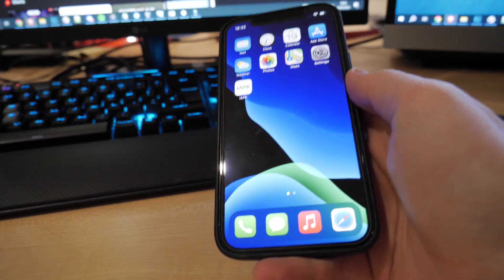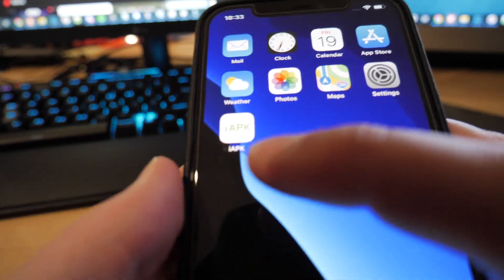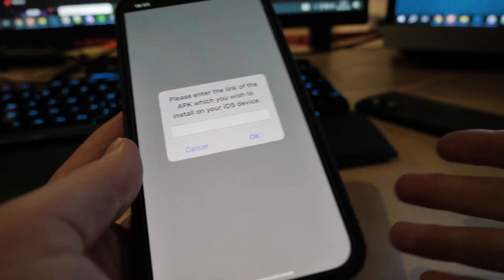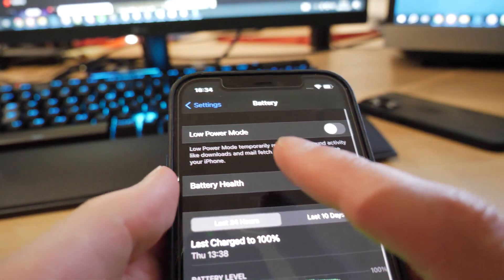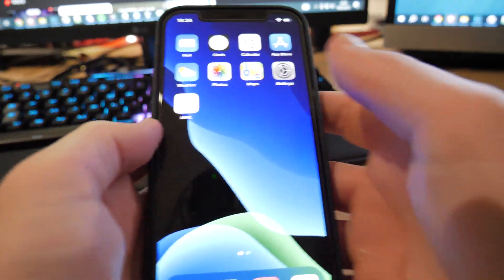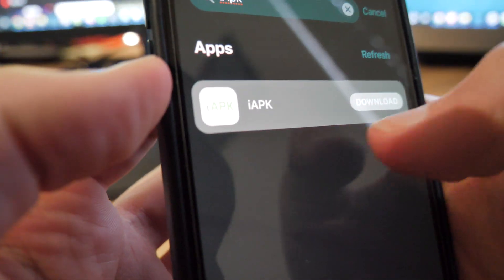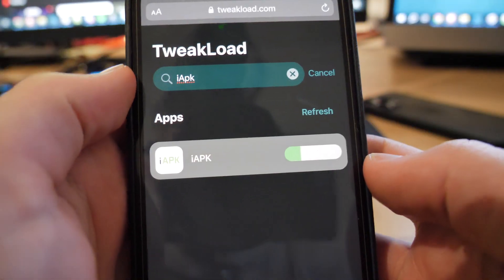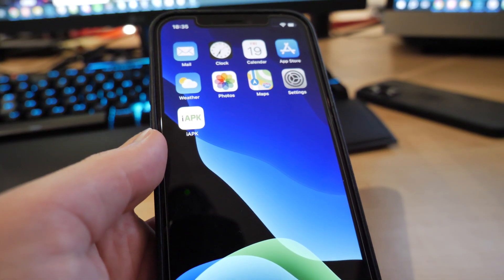How to Install APK's on iPhone/iOS! (WITH & WITHOUT AMS1GN)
Hey! so this is a guide on how you guys can install apks on iphone/ios! this will let you get the most out of your ios device, by being able to download and use apks on your iphone with ams1gn.